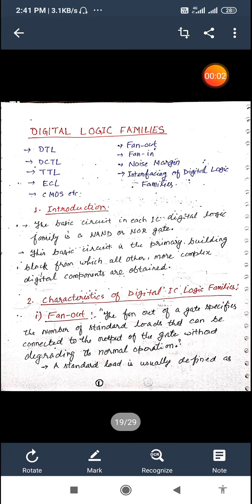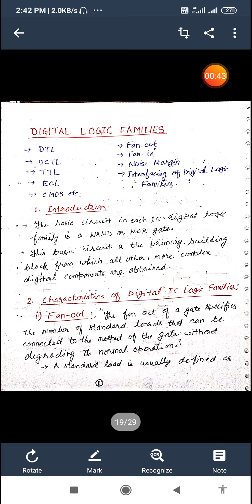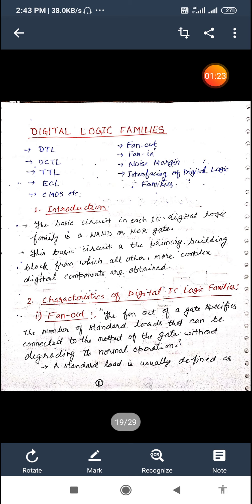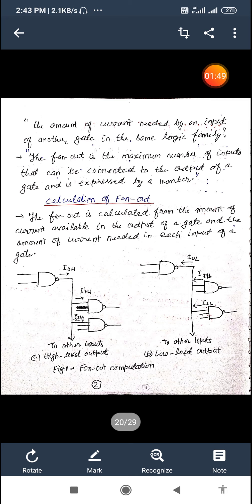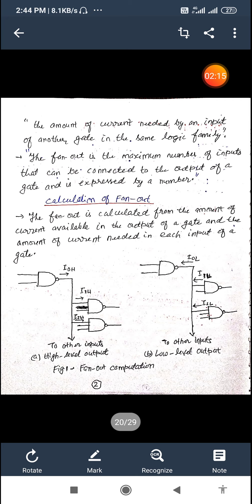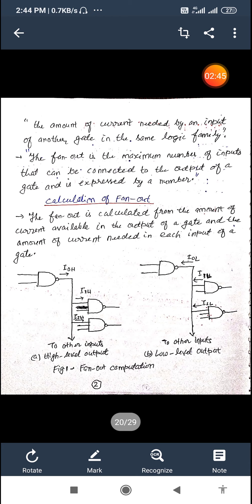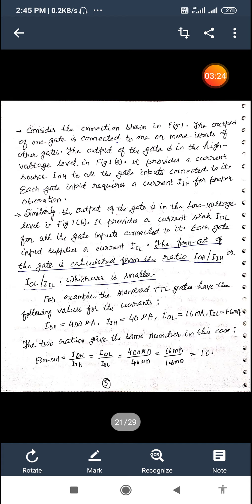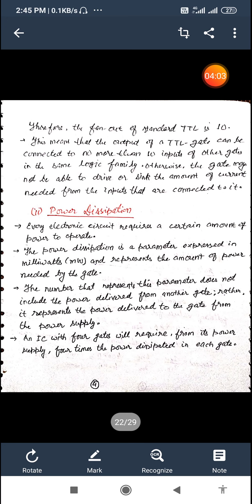Fan out of a Digital Logic Families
Prabhakar Dubey HOD EC RRGI Lucknow